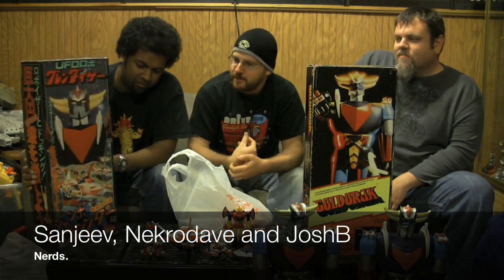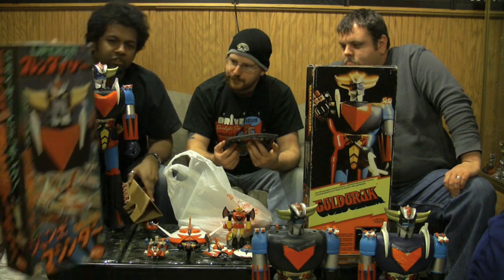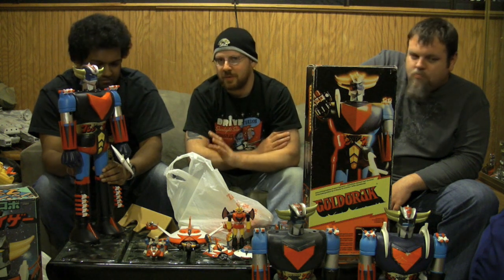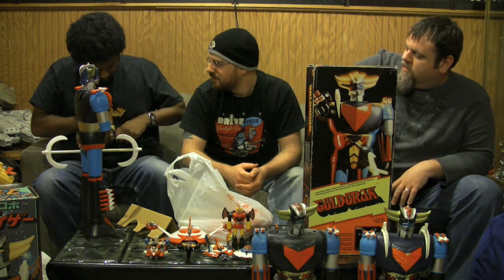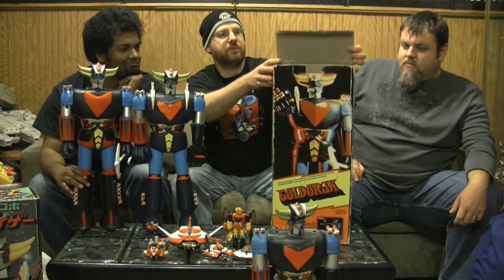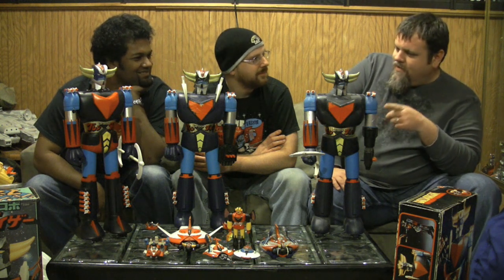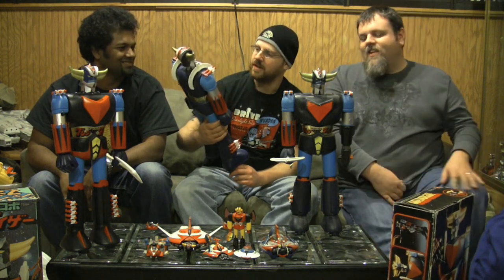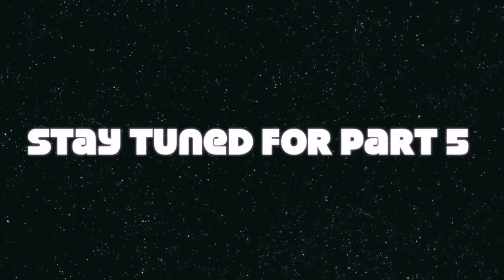Some Assembly Required Episode 04 - CollectionDX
This episode is all about GRENDIZER. Join Sanjeev, Nekrodave and JoshB as we bask in jumbo goodness.